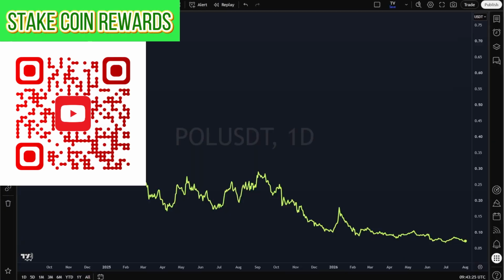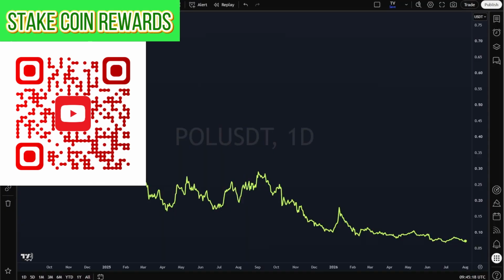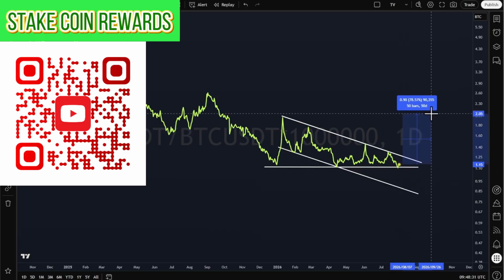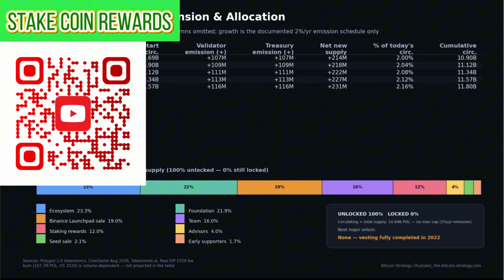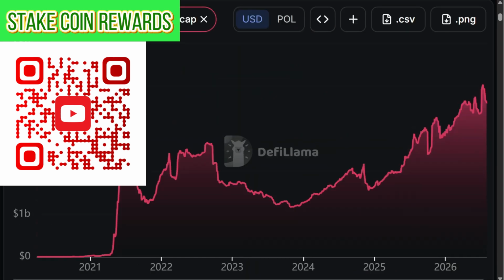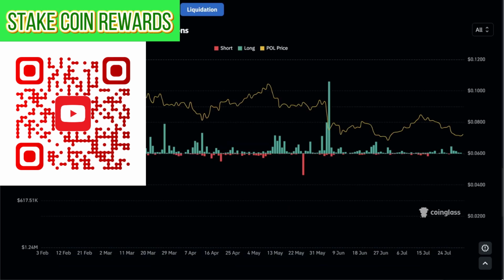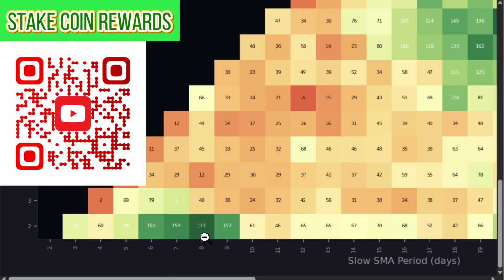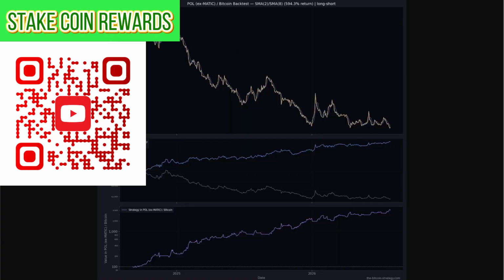🔥 Polygon With 70% Potential POL Crypto Analysis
Chapters
0:00 Introduction Begins
1:23 Polygon Token Analysis
2:45 Technical Upgrade Review
4:02 Ecosystem Usage Metrics
5:37 Trading Strategy Discussion
7:13 Simulation Results Review
8:48 Conclusion and Next Steps